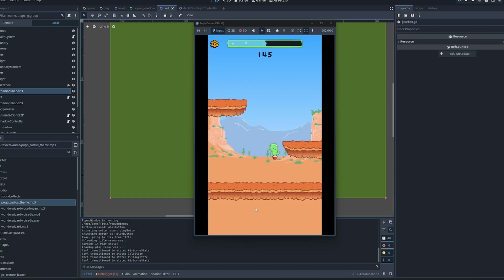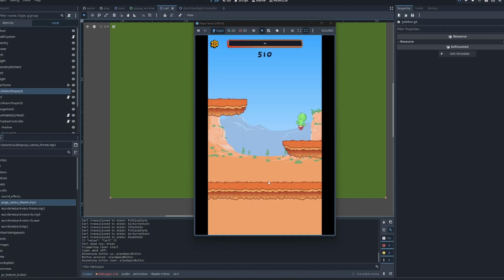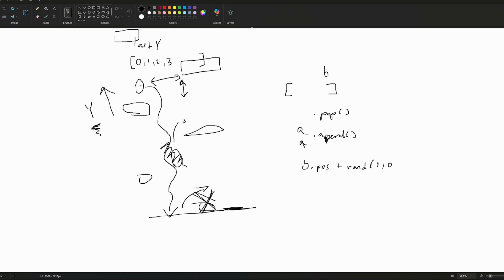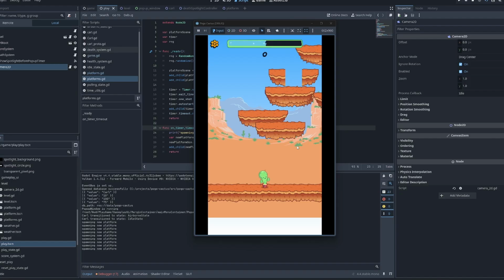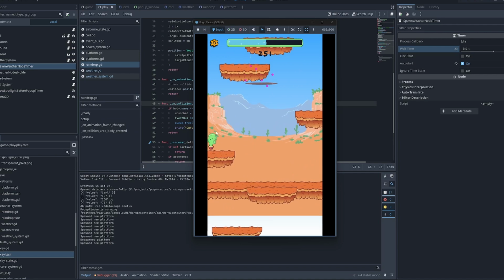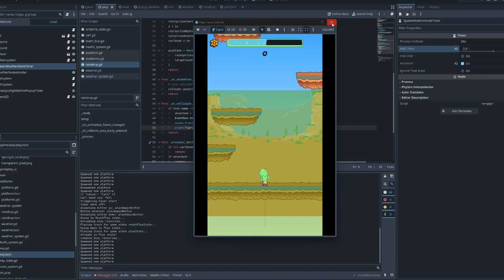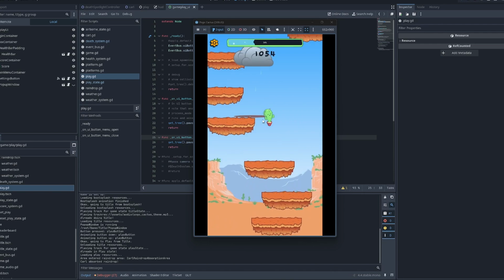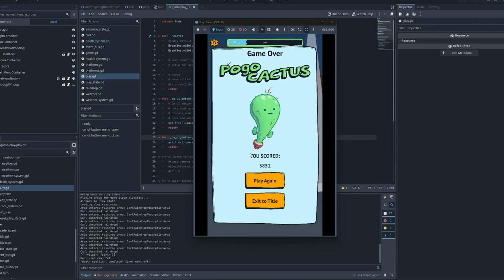Pogo Cactus Devlog - First passes at Platforms, Weather, and Sfx